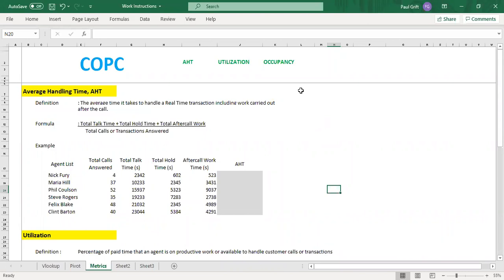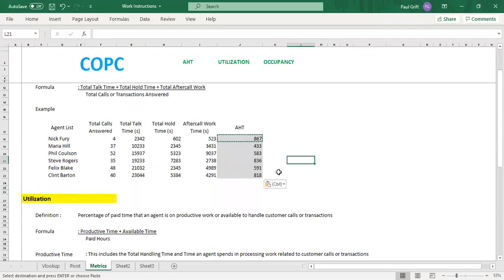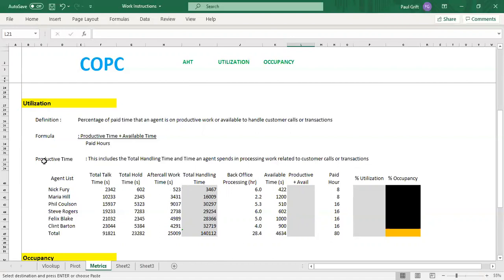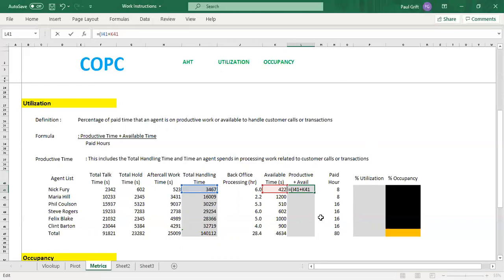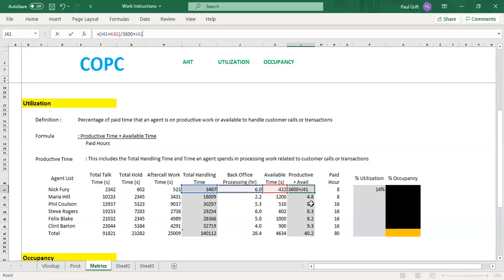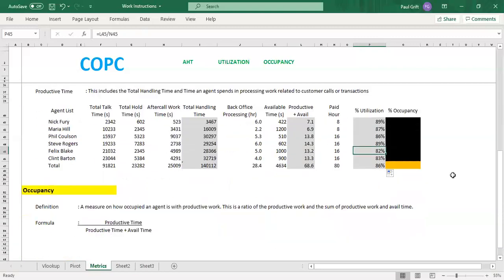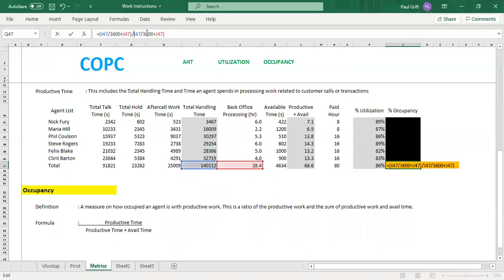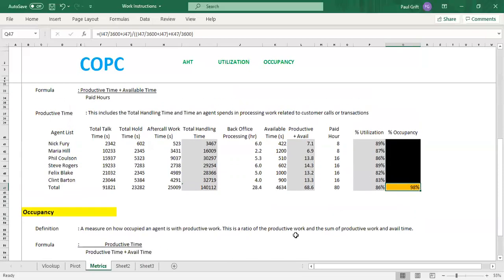COPC Metrics - AHT, Utilization and Occ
Efficiency Metrics are defined and examples were provided.